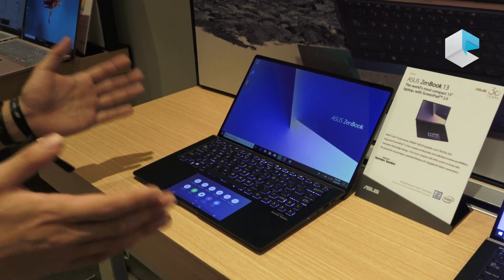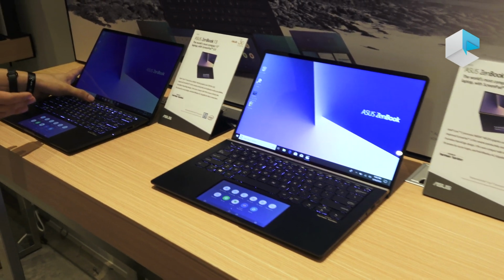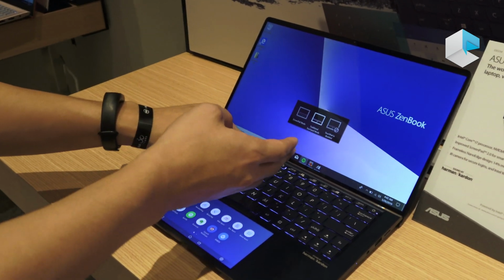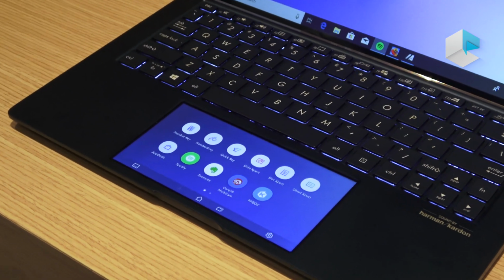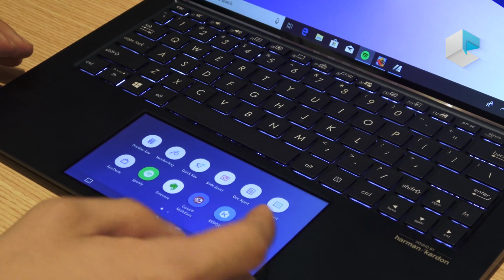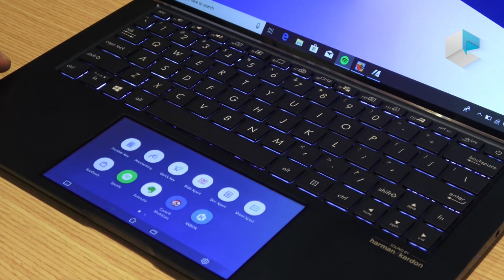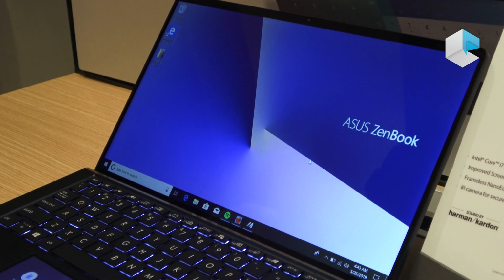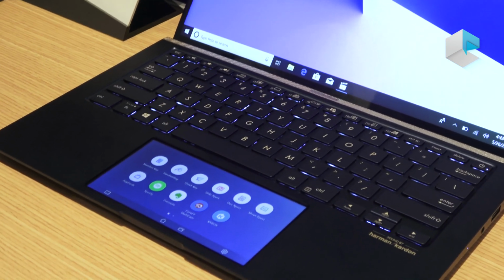ASUS Zenbook 13 (UX334), Zenbook 14 (UX434) and Zenbook 15 (UX534) with Screenpad 2.0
ASUS Asus Zenbook 13, Zenbook 14, and Zenbook 15 come with a 13.3-inch screen, 14-inch screen, 15.6-inch screen, respectively. All the three refreshed ZenBooks come with ultraslim bezels on all four sides of the screen and offers up to 85 per cent screen-to-body ratio and packed with ScreenPad 2.0 powered by new ScreenXpert. The ScreenPad comes with a 5.65-inch touchscreen. Asus claims that the ScreenPad increases productivity and allows more efficient workflow.